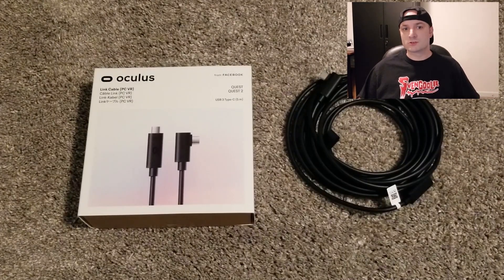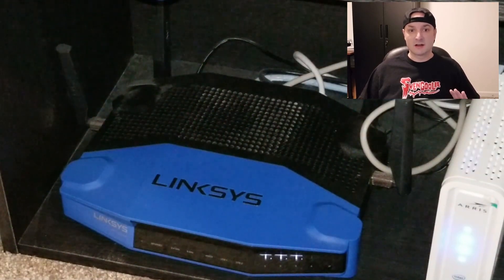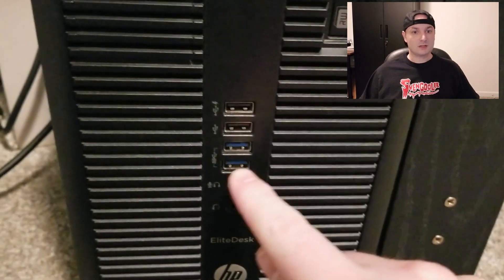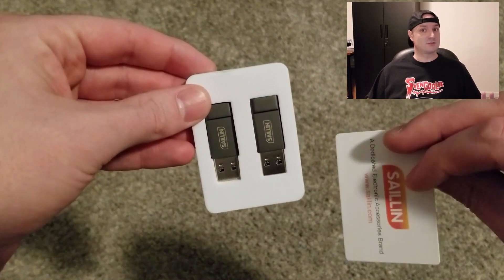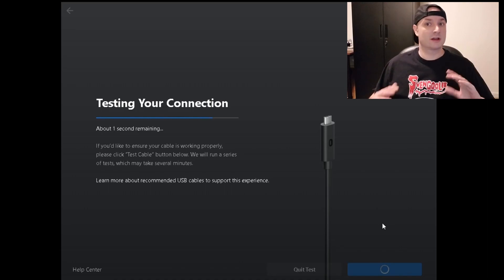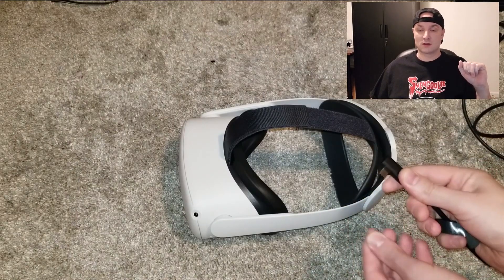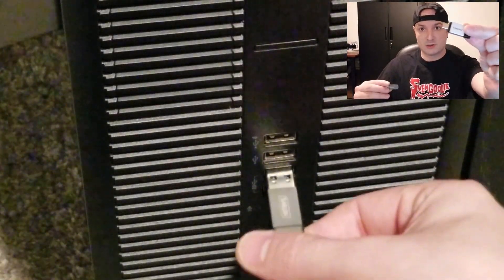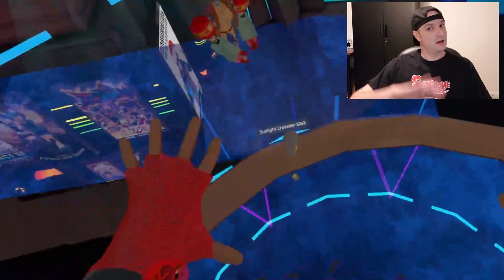🥽 USB Adapter with Oculus Quest, Quest 2 & Quest 3 Official link cable - Thorns VR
When I first got my quest I knew I was going to use the link cable a lot. This was mostly due to already having several VR games that I used with my Windows mixed reality headset. Even though I can connect via air link I wanted to go with the official link cable for a better quality.

My desktop doesn't have any USB-C ports. After some reading and a little testing I found some great adapters I'd like to share with you. There are so many 3rd party adapters and cables that claim they will work with the quest but after reading many reviews just don't make the cut.

I went with this 2 pack that said they were compatible with the quest 2, which after testing was a true statement.

USB-C to USB 3 adapter I used:

Official Meta Fiber-Optic Link Cable :

In Virtual Reality you can do anything, go anywhere. Visit the past the present or the future. Venture into an imaginary place or visit somewhere that reflects the real world. Be anyone or anything. Any gender , animal or creature. The possibilities are endless. Why wont you come here?